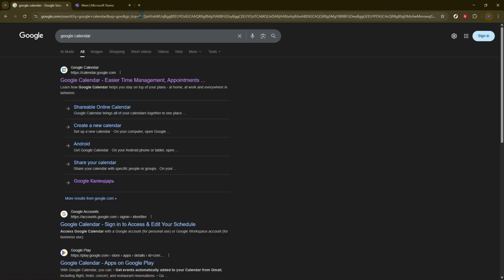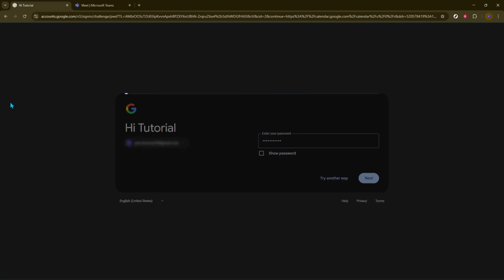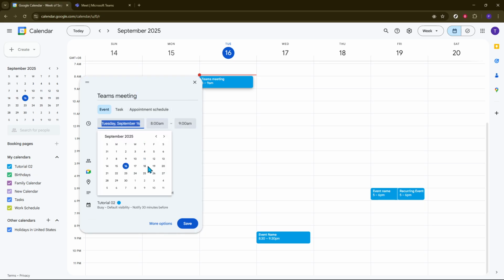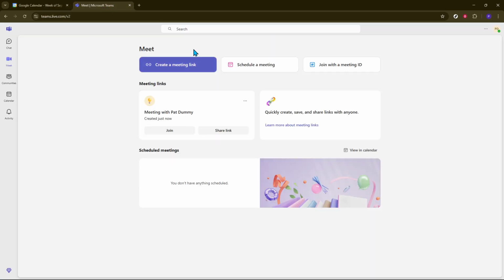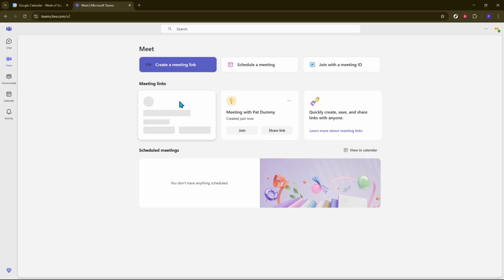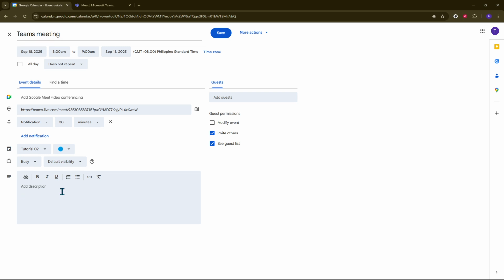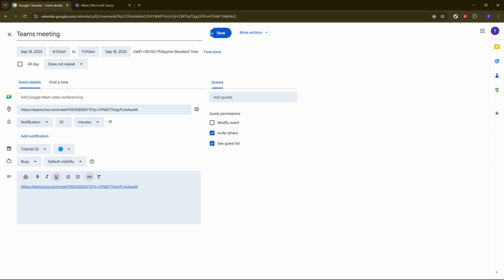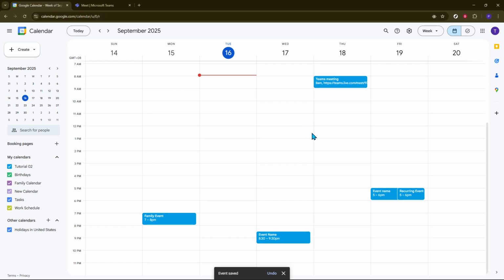How to Add Teams Meeting to Google Calendar How to Schedule Teams Meeting in gmail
Want to schedule a Microsoft Teams meeting directly in Google Calendar or Gmail? This tutorial will show you how to do it step by step!

Here’s what you’ll learn:

🔗 How to create an event in Google Calendar
📌 How to generate and copy a Microsoft Teams meeting link
✉️ How to invite participants with Teams links inside Google Calendar
📧 How to schedule a Teams meeting from Gmail sidebar

Easily combine Google Calendar and Microsoft Teams to keep your workflow simple and efficient!